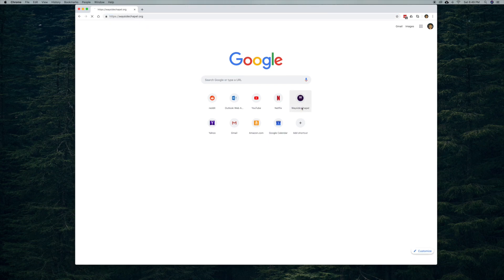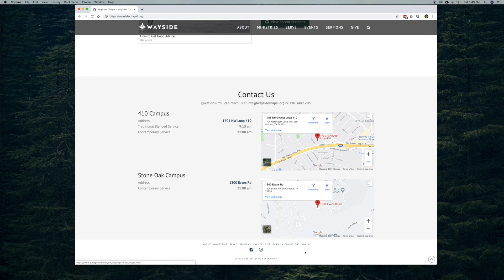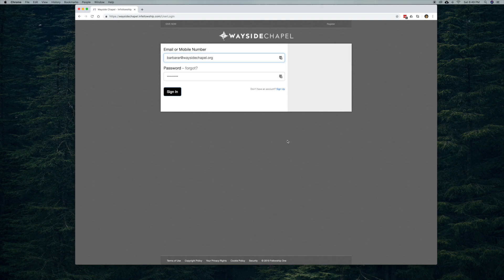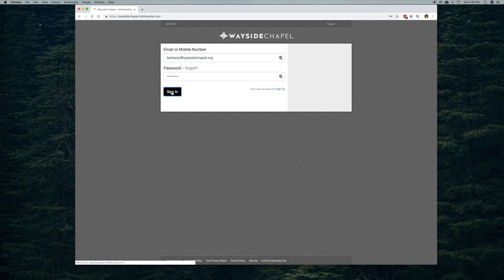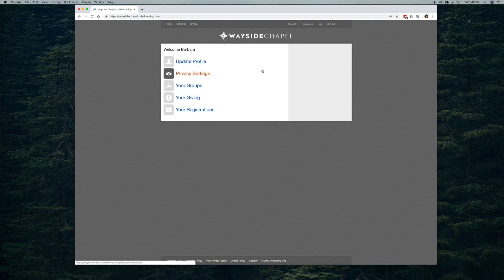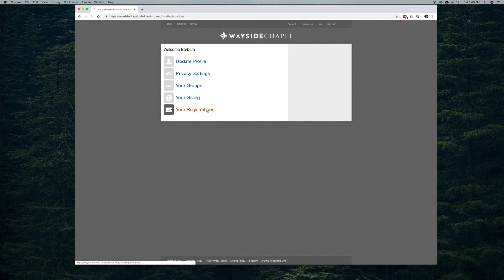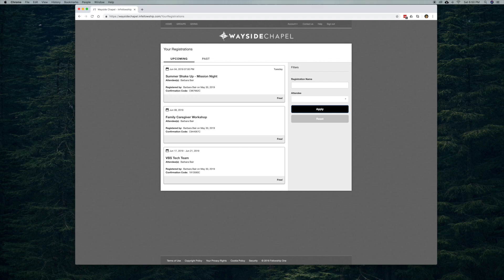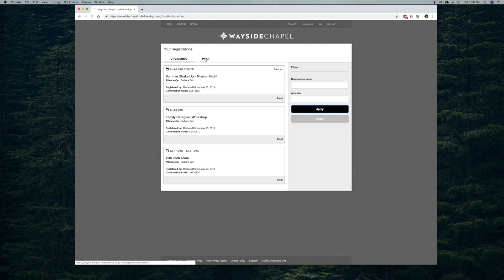F1 Registrations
Here is how to check if you have registered for an event.  Just follow these steps to log into your Fellowship One profile.